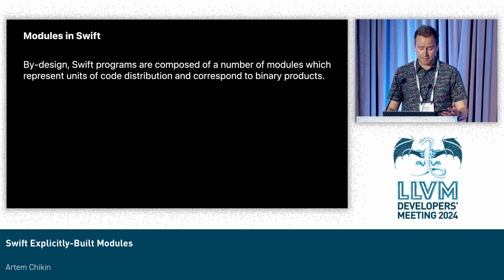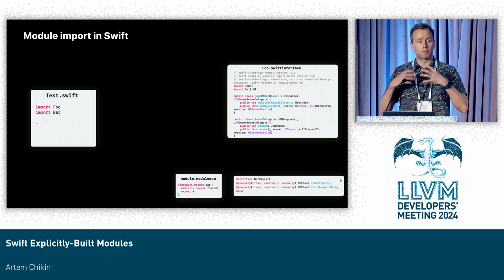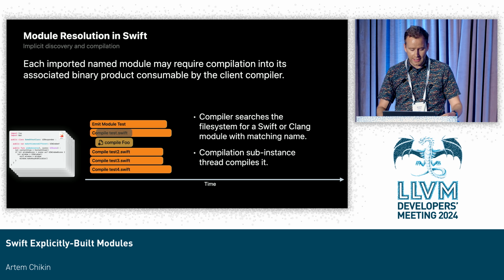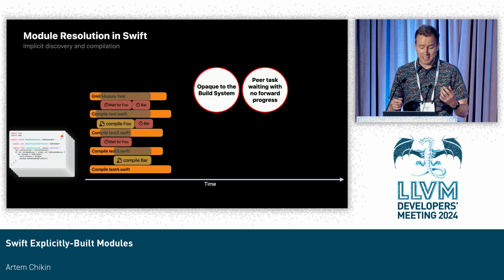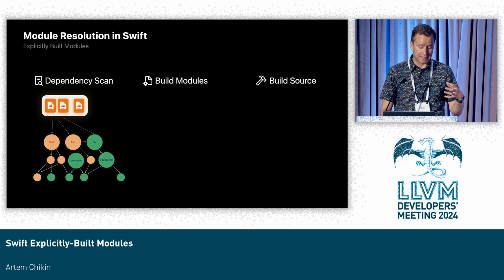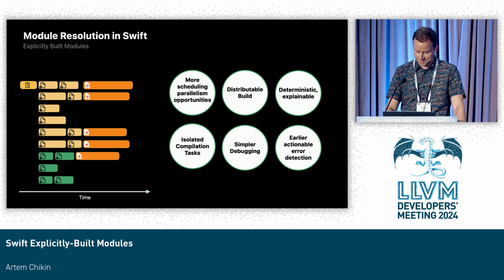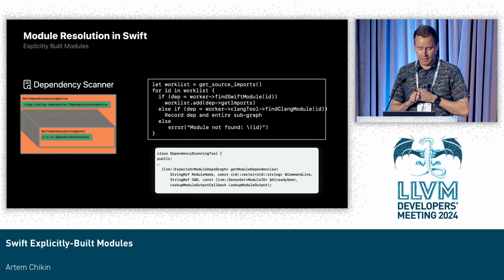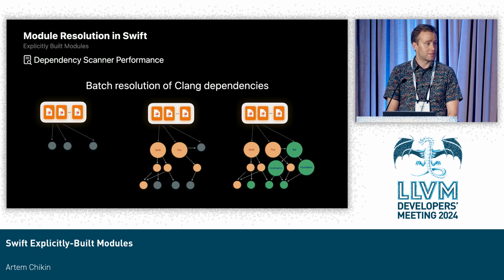2024 LLVM Dev Mtg - Swift Explicitly-Built Modules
2024 LLVM Developers' Meeting
Swift Explicitly-Built Modules
Speaker: Artem Chikin
Swift relies on modules exclusively for units of code distribution and library interface. Swift’s interoperability with C, ObjectiveC, and C++ leads to a heavy use of the concept of modules in the C family of languages. Building on top of Clang & LLVM infrastructure for dependency scanning, Swift is undergoing a transition to an Explicitly-Built Modules compilation model where all dependencies are discovered upfront, pre-built, and are specified as explicit inputs to compilation. This talk will describe this approach, its benefits compared to the prior Implicit Module Loading model, lessons learned along the way, and the extensive use of Clang infrastructure to support Swift’s interoperability with modules in the C family of languages.